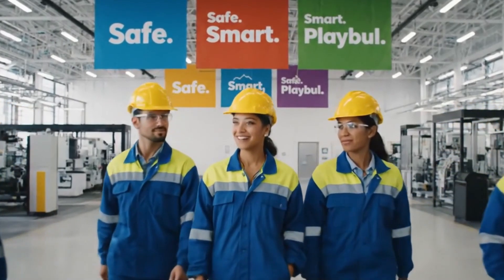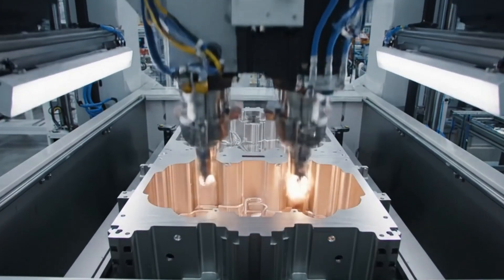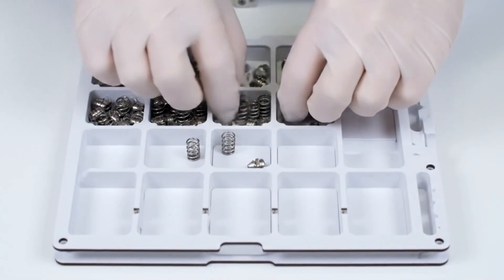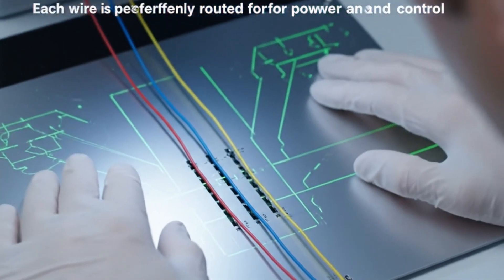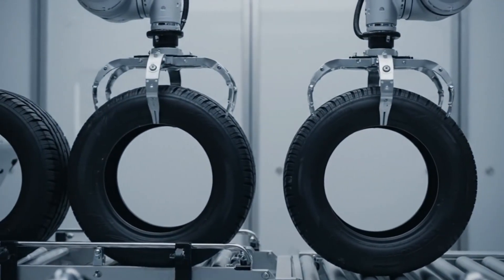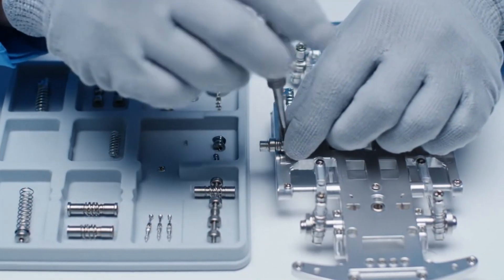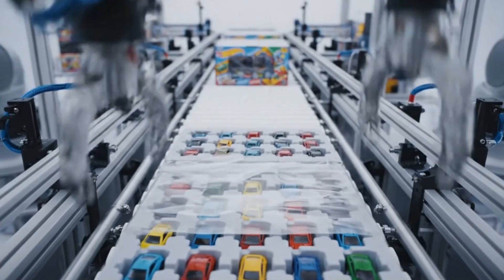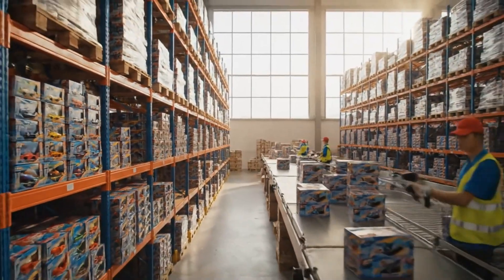Inside the Factory: How Electric Toy Cars Are Made Step-by-Step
Ever wondered how electric toy cars are made? 🚗⚙️ From plastic pellets to remote-controlled perfection, this ultra-realistic 24-scene factory tour reveals every detail of the production process. Watch robotic arms assemble parts, engineers install microchips, and tiny wheels come to life — all inside a modern toy factory.

Perfect for curious minds, factory process fans, and anyone fascinated by how things are made!

🔧 Topics Covered:

Injection molding

Electric motor assembly

Wiring & battery installation

Remote calibration

Safety testing

Packaging and shipping